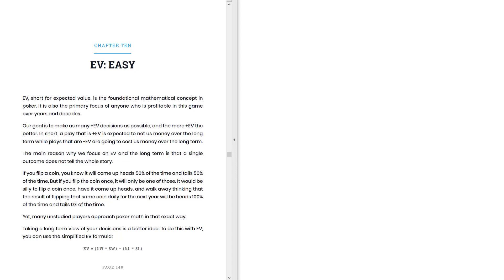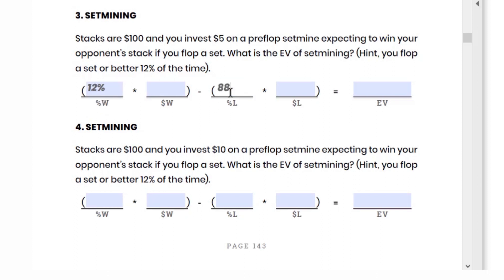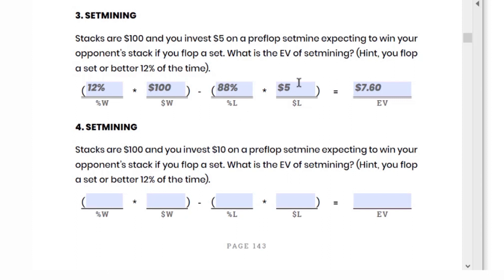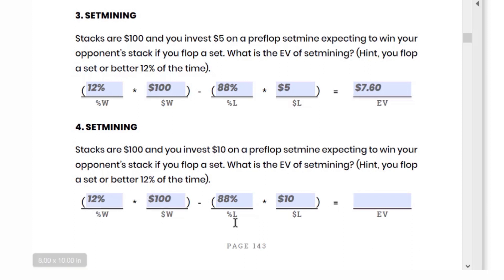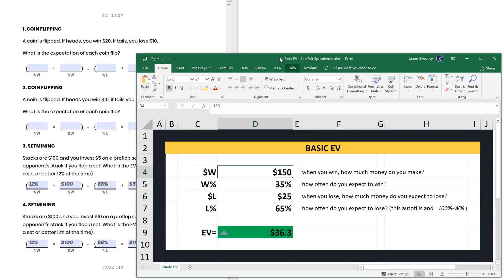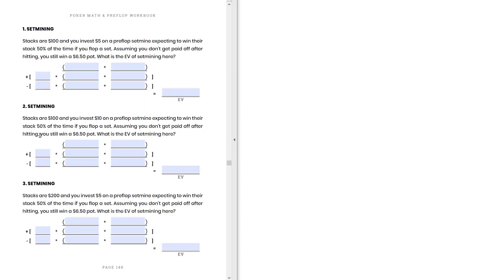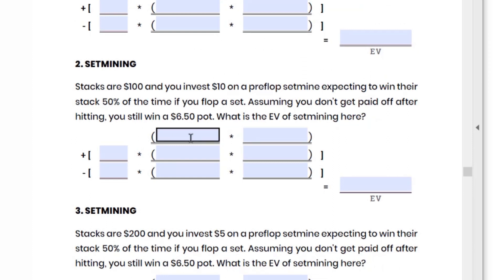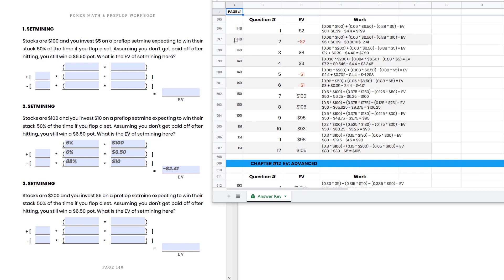Let's Do Some Poker EV Examples Together... | SplitSuit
The best way to learn a poker concept like EV is to do some examples. So SplitSuit pulls out the poker math workbook and goes through some intermediate and straightforward expected value homework with you.

If you are brand-new to EV, we suggest watching both of these videos first:

Even if math isn't your favorite subject, a little poker math knowledge and practice can give you a huge edge. The concept of EV, even though it can be tricky to calculate precisely in real-time, keeps you focused on making plays that rate to make you money at the end of the day. The more +EV plays you can make, and the more -EV plays you can delete from your playbook, the more profitable you will be at the end of the day.

Follow along and happy exploring!